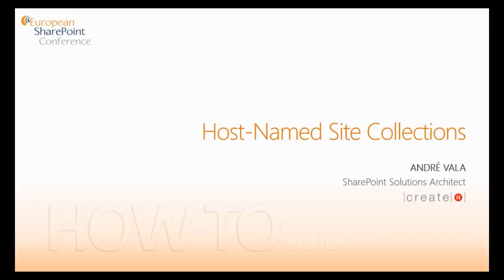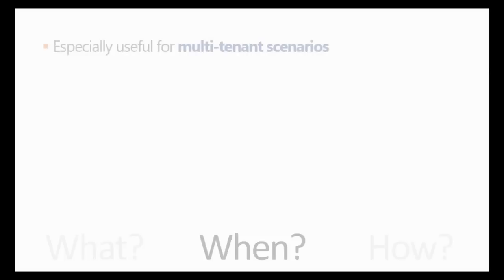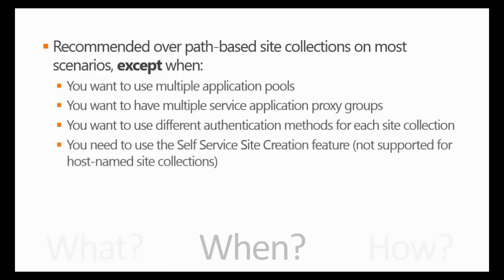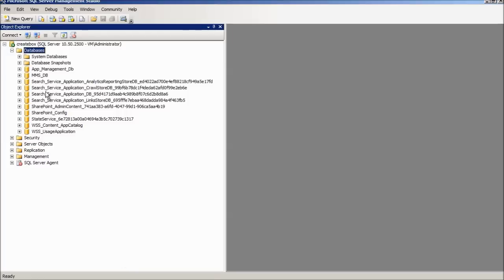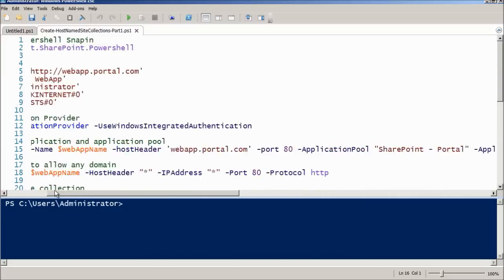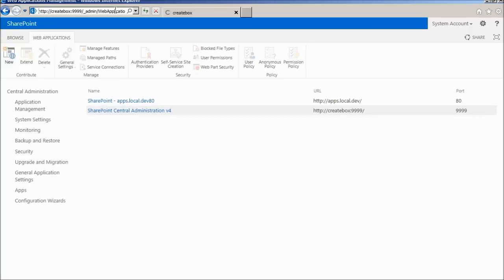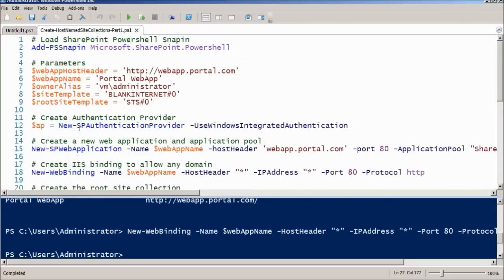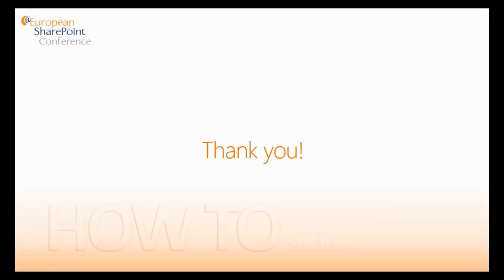How to Use Host-Named Site Collections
This video is presented by Andre Vala from Create IT. Host-named site collections have been around since SharePoint 2010 but they have been improved for SharePoint 2013 making them a valuable architectural alternative e several scenarios.

In this how-to video, you will learn what host-named site collections are and what makes them so useful in SharePoint 2013. We will discuss its pros and cons and how you how to create host-named site collections using PowerShell scripts.